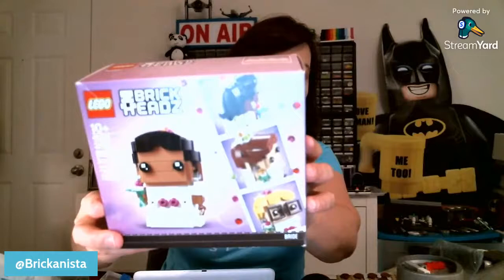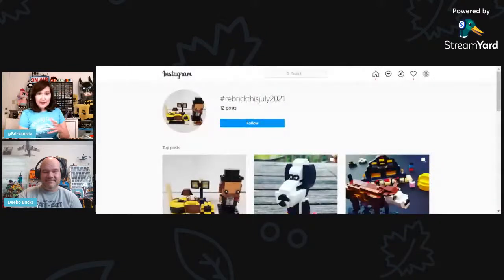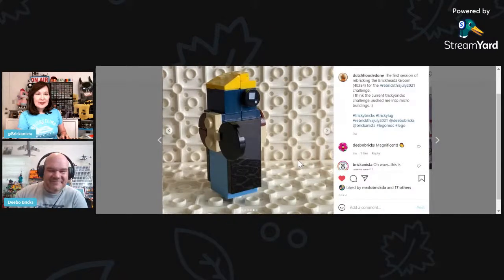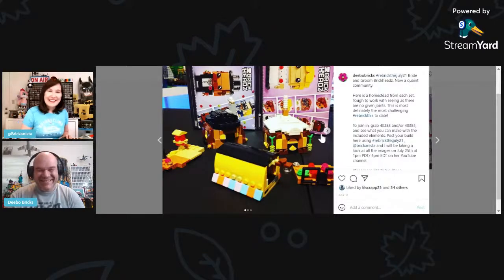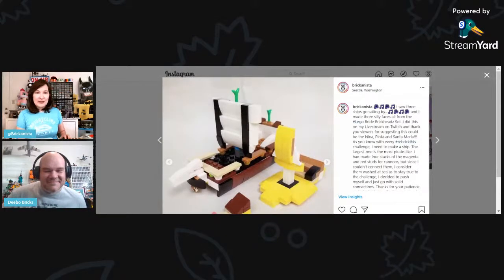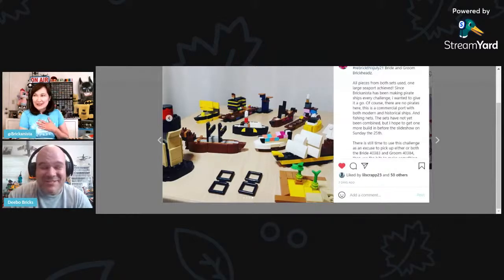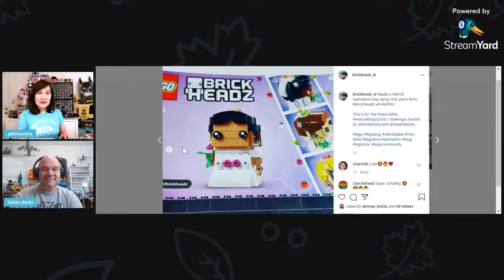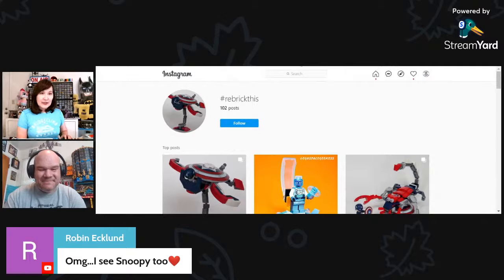RebrickThis Review of the Bride and Groom Brickheadz Sets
Today, special guest and co-sponsor, @Deebo Bricks, and I will review the submissions to the July RebrickThis Challenge of the Bride and/or the Groom BrickHeadz Sets.

Tune in for the "Brickanista Build and Yak" where we will build some lego sets or MOCs (My Own Creations) and yak about LEGO!

YouTube Schedule:
Thursday at 9pm PT - Thrifty Thursdays
Saturday at 9pm PT - News/MOCs/Sets
Sunday at 1pm PT - Special Guests and Programming